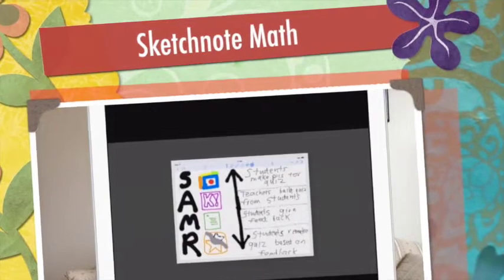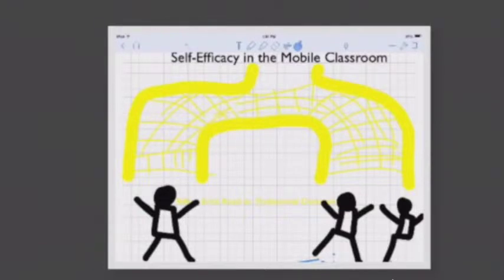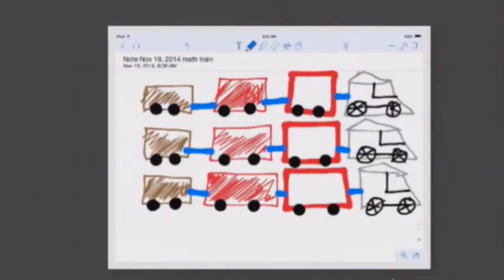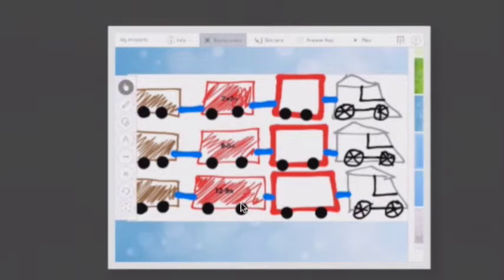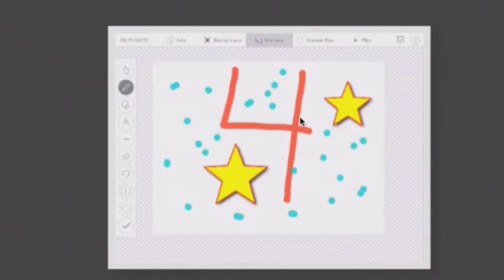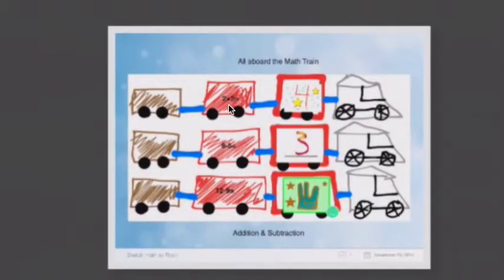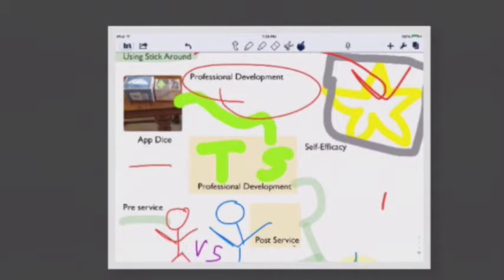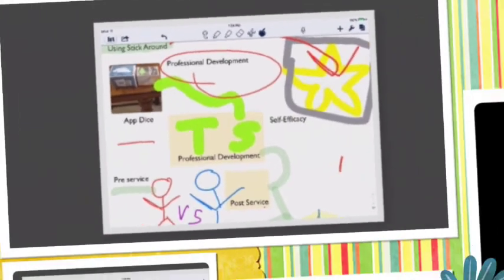Sketchnote Math Stick Around Lesson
In this tutorial, I explain how to use Sketchnotes to make a great Math Lesson with Stick Around for Early Elementary Students.